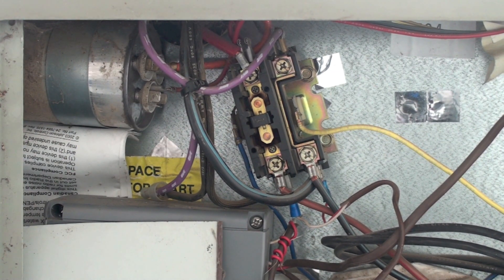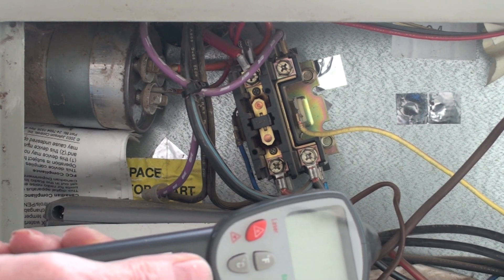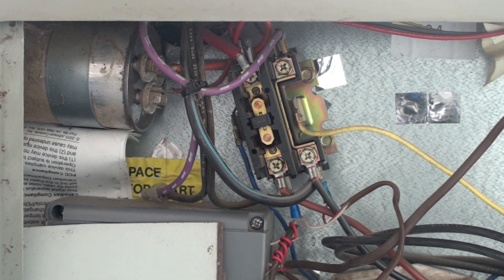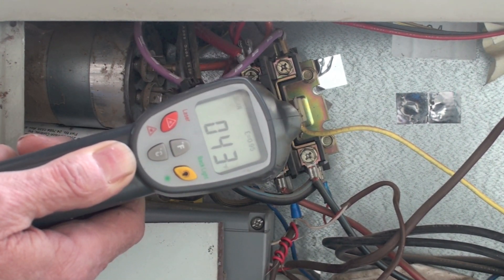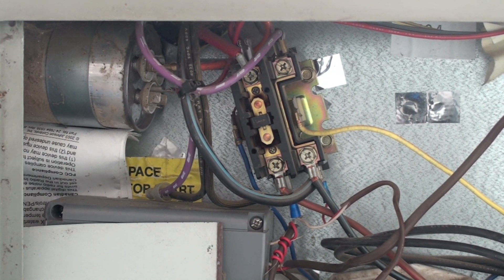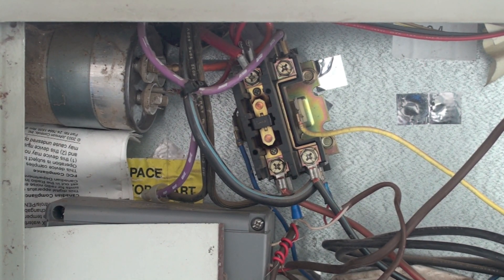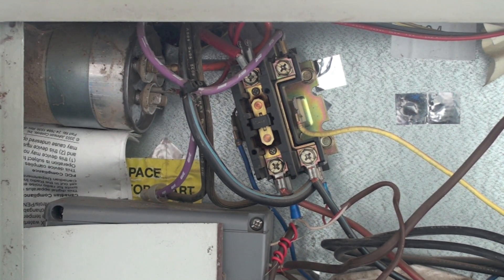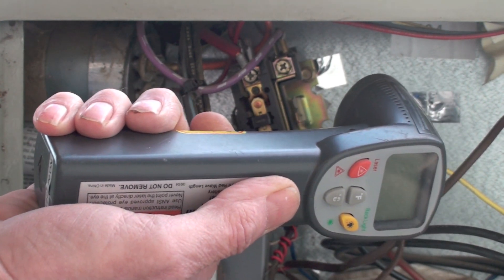How to test for overheated HVAC equipment contactors and terminals with infared. Contactors part 2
I describe how to test for overheated terminals when servicing HVAC equipment.  I use an infared temperature probe to safely check for loose terminals.